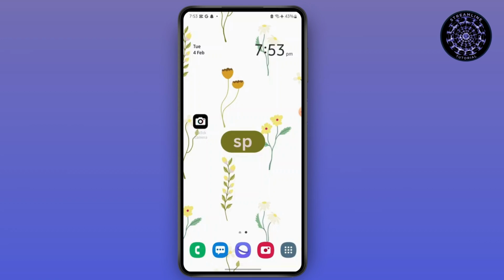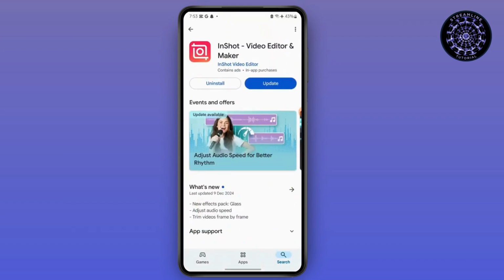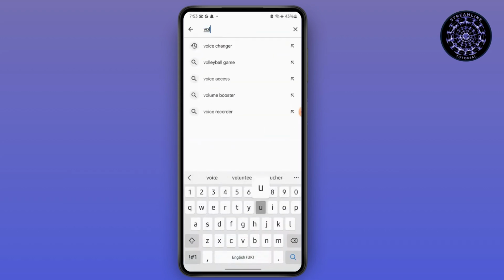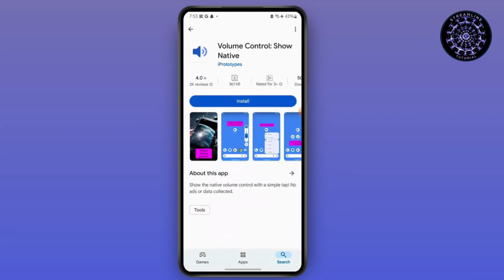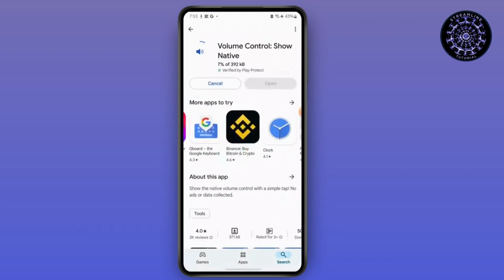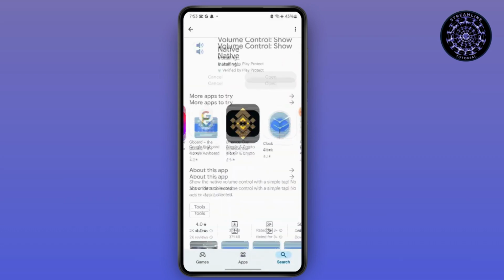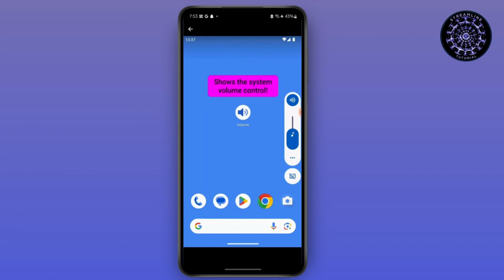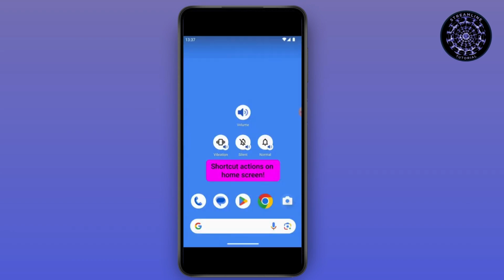How to Add Volume Buttons on Screen on Android – Volume Button Appder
Welcome to our step-by-step guide on "How to Add Volume Buttons on Screen on Android"! If you're looking for an easy way to control your device's volume without using the physical buttons, this video is for you. We'll show you how to add virtual volume buttons to your Android screen using the Volume Button Appder app. Whether your hardware buttons are broken or you're just looking for a more convenient way to adjust the volume, this tutorial will walk you through the entire process.

Timestamps:
00:05 How to add volume buttons on screen on Android
00:25 Introduction to the Volume Button Appder app
00:40 How to set up virtual volume buttons on Android
00:55 Tips for using on-screen volume buttons effectively